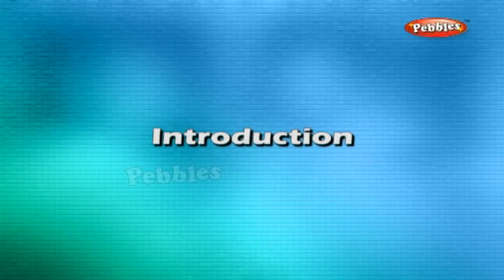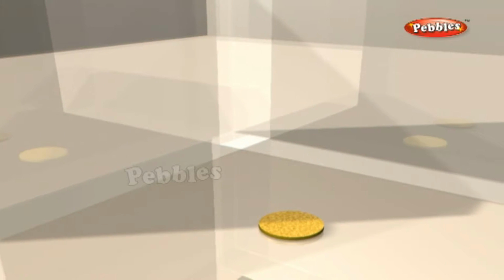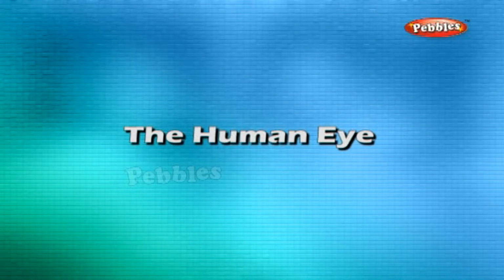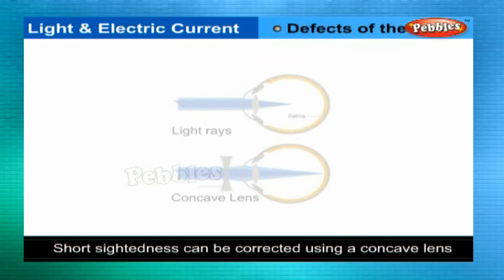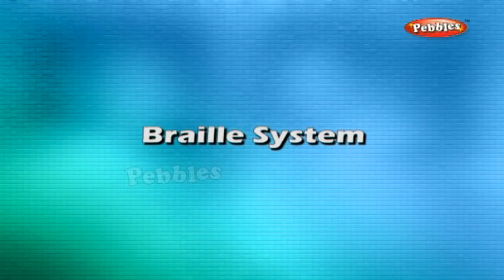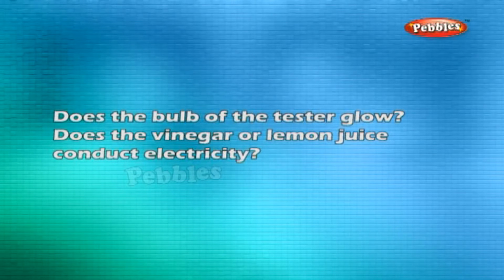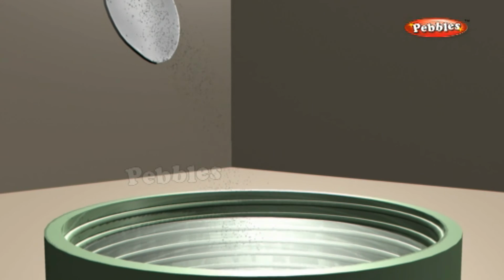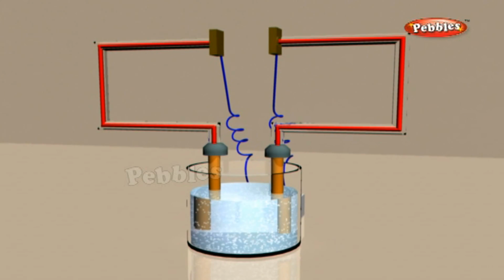Light and Electric current | Class 8th CBSE Physics | NCERT | CBSE Syllabus | Animated Video